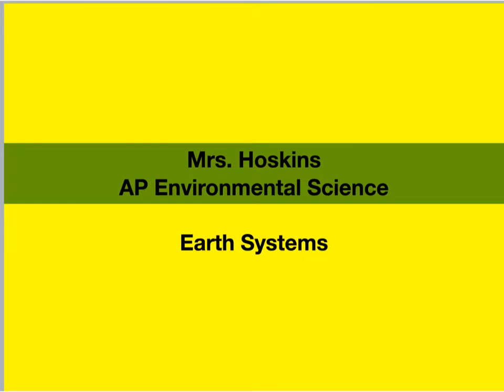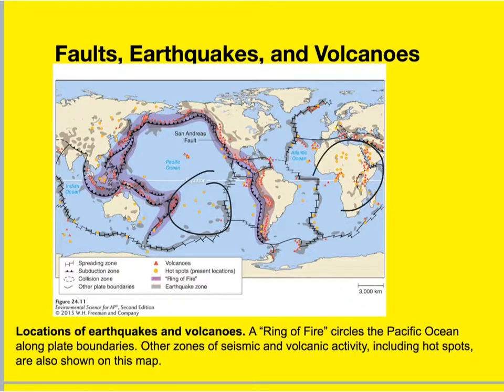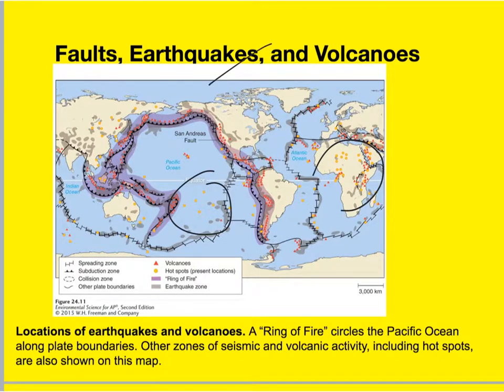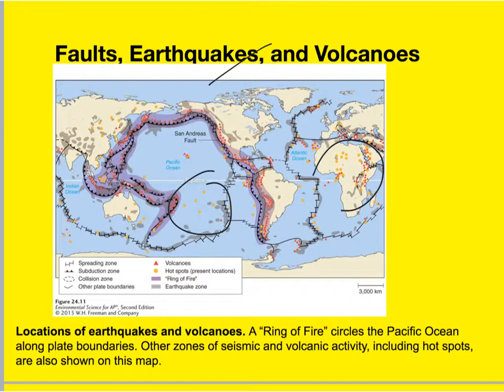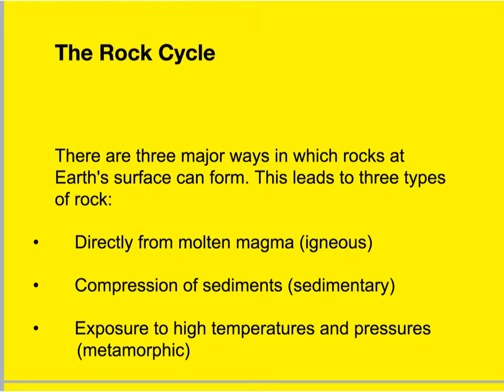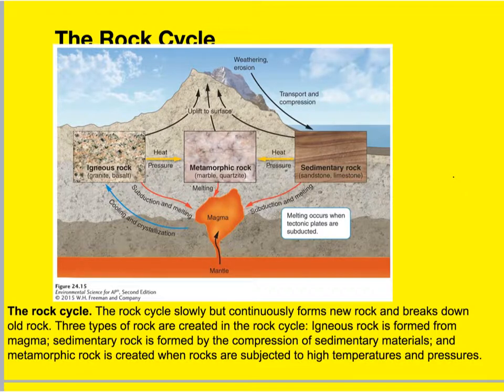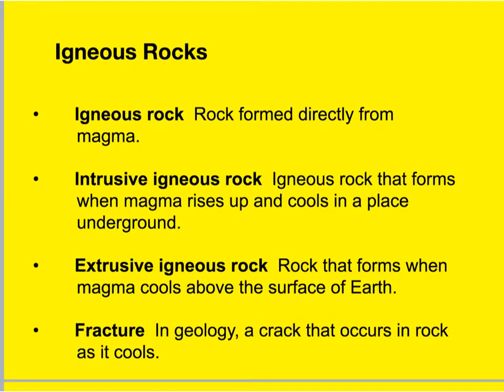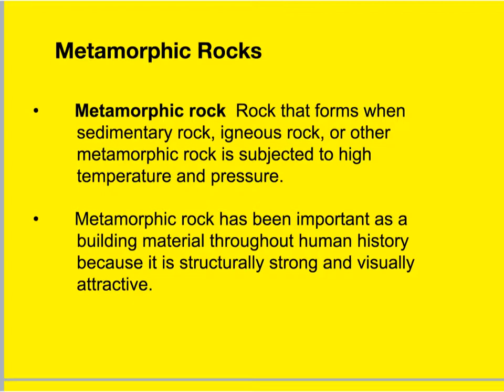Unit 4 earth Systems -mineral resources and geology-part 4 rock cycle